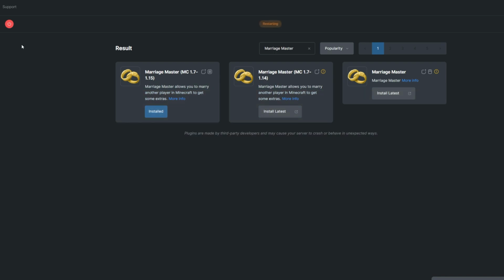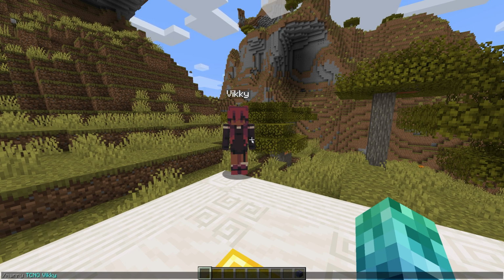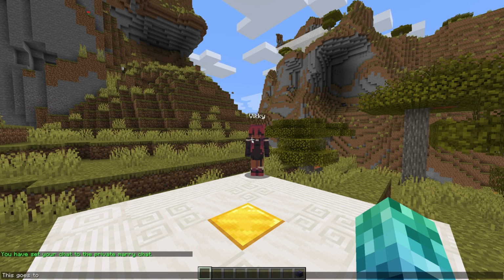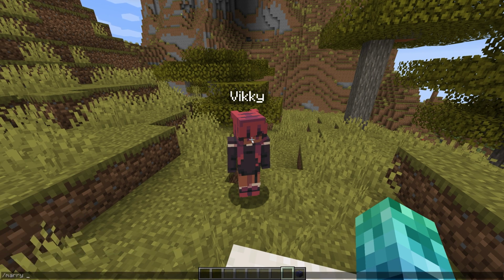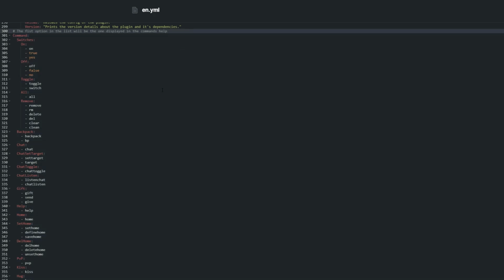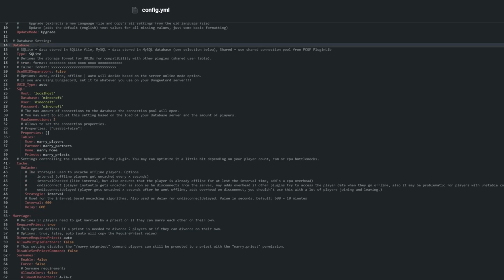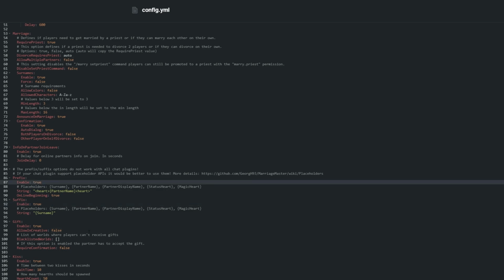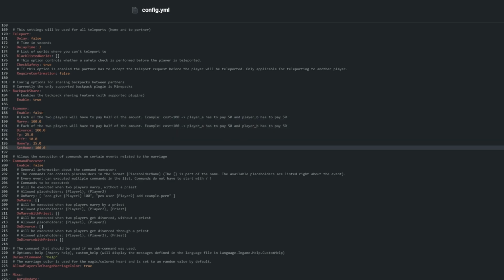How to Setup Marriage Master - Minecraft Java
In this video, we teach you how to install and use the plugin called Marriage Master which allows you to marry players and gain perks and boosts.